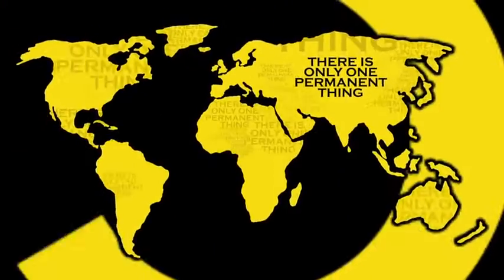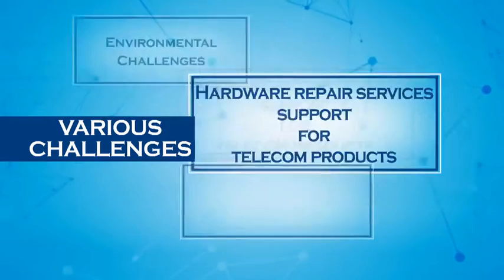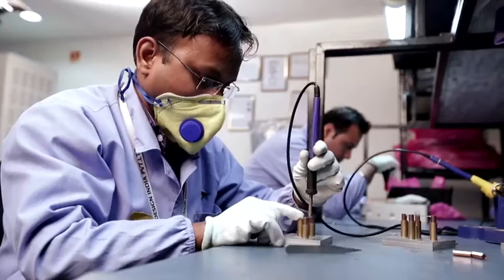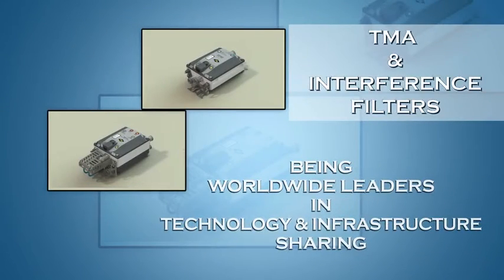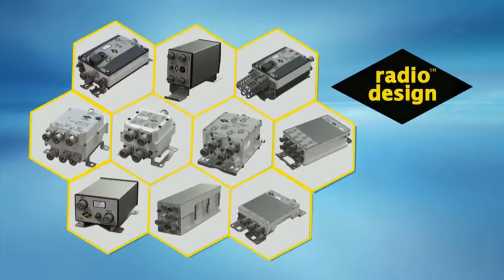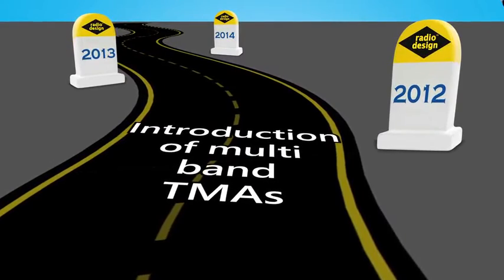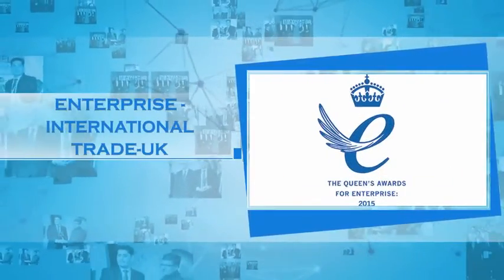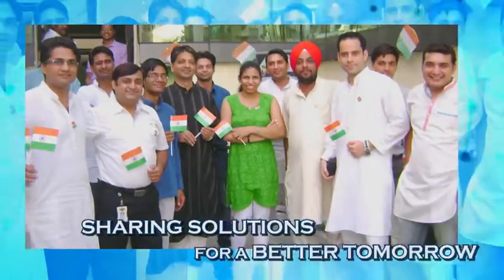Radio Design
Multi-award winner Radio Designs providing RF solutions to network operators. Watch the video to learn more about their services and how they solve your various problems.